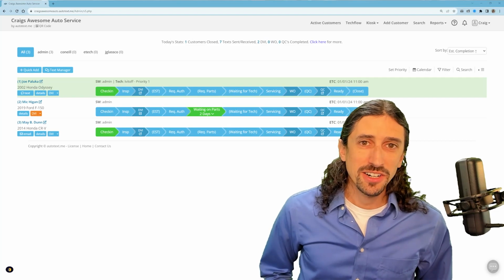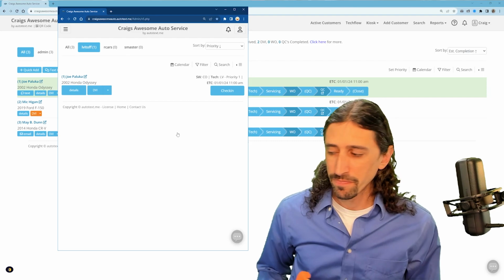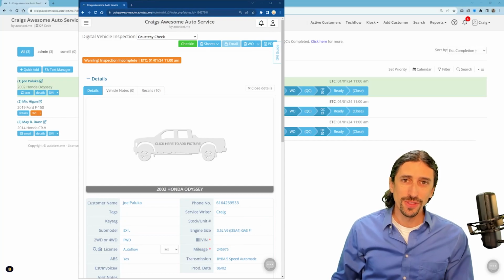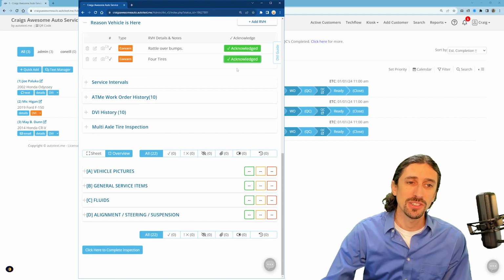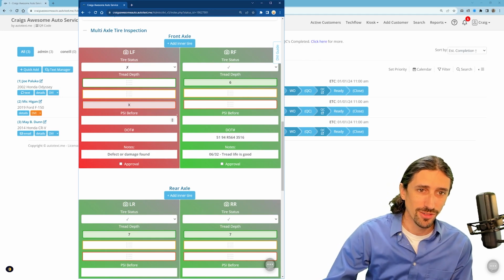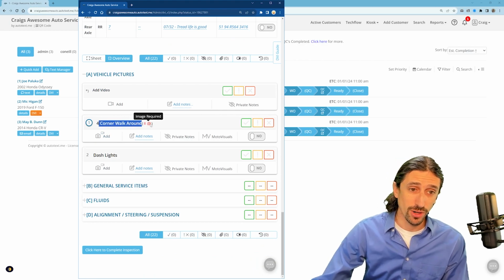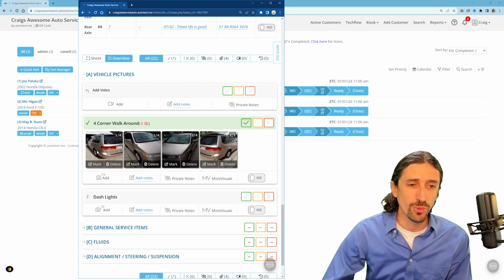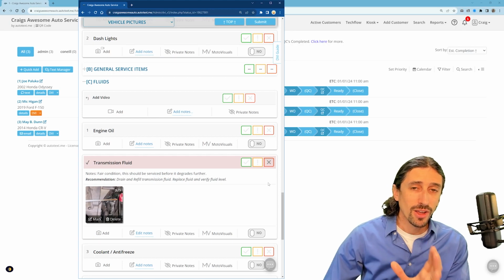Autoflow DVI in 3 simple steps. 1 Inspect.